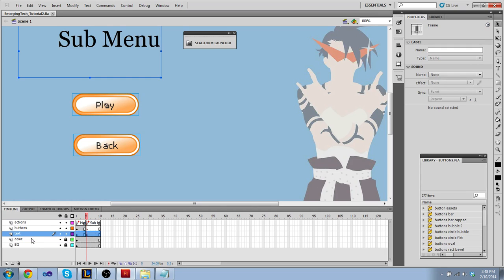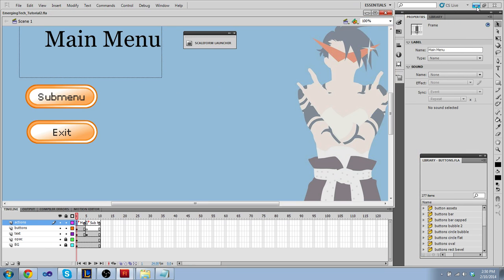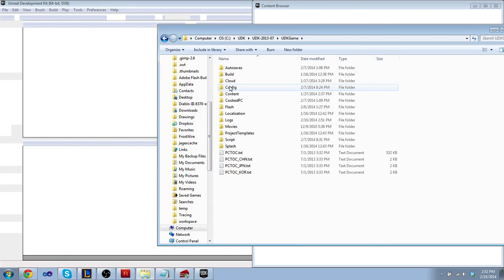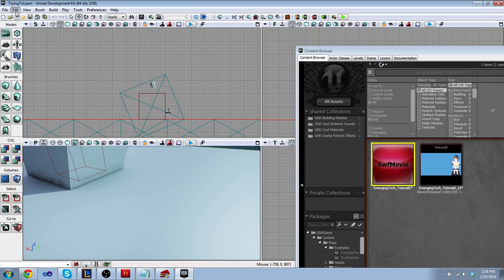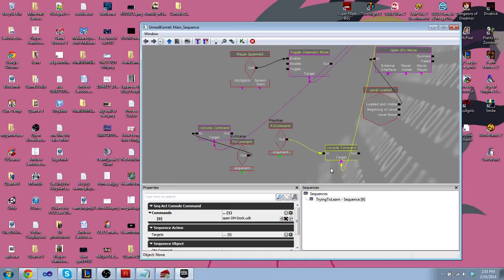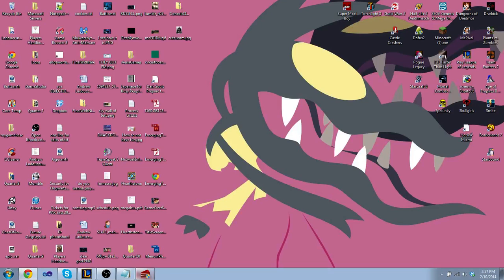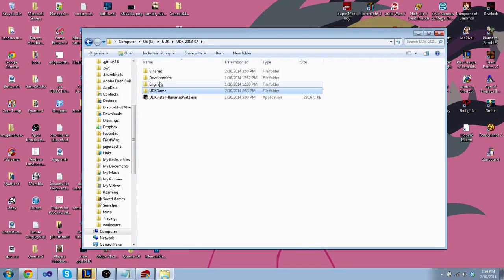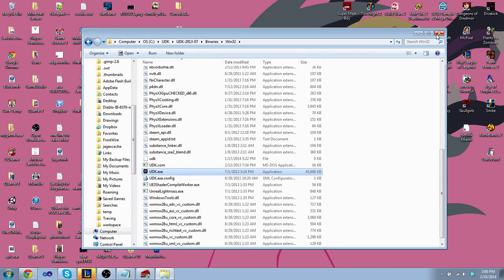UDK Menu Tutorial for emerging Technologies at NEIT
This video foes over how to make simple custom menus in UDK using this tutorial